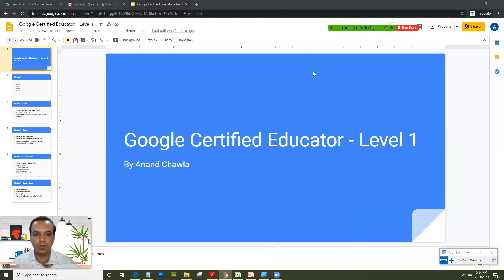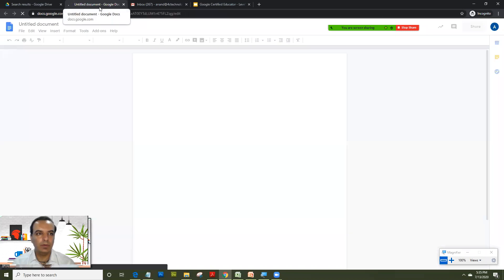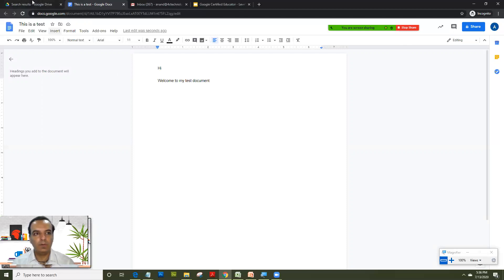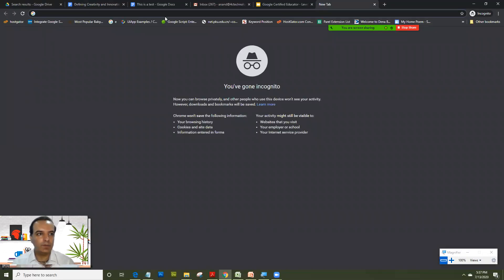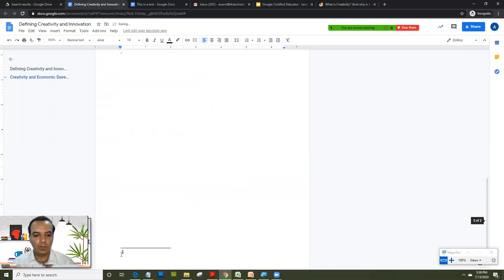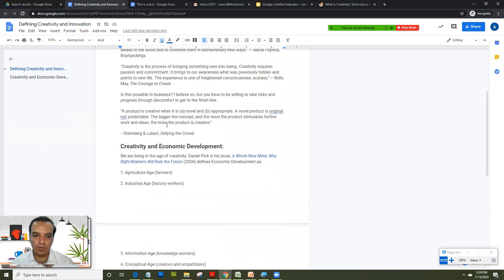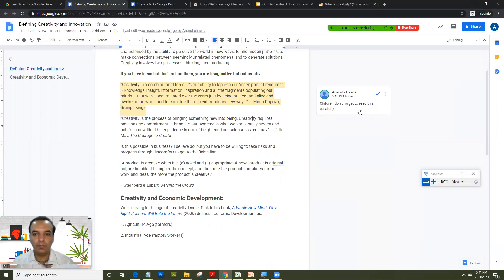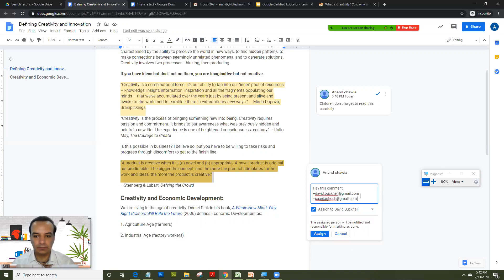Google Docs - Google Certified Educator Level 1 Training - New Exam format 2020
Learn the basics of Google Docs for the Google Certified Educator Level 1 Exam as per the new Google exam 2020 format

Creating Footnotes
Adding Comments to the File
Assigning Comments to the File